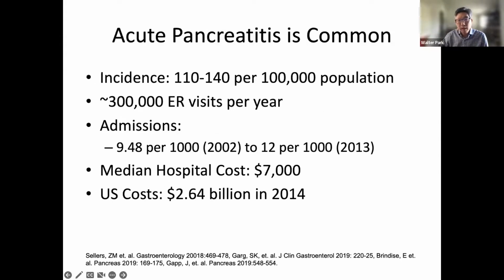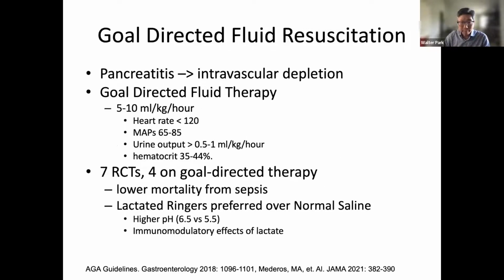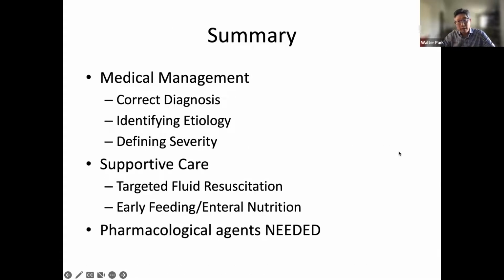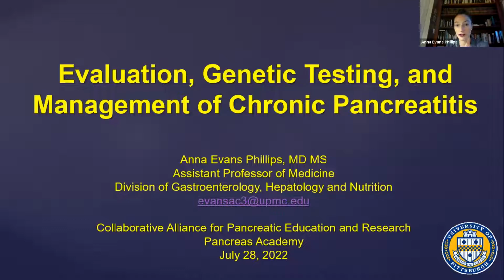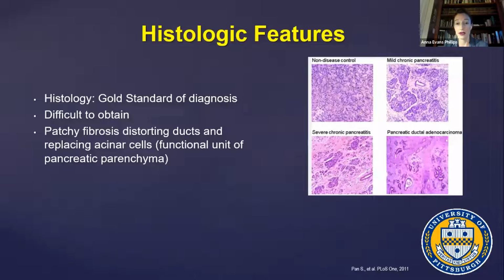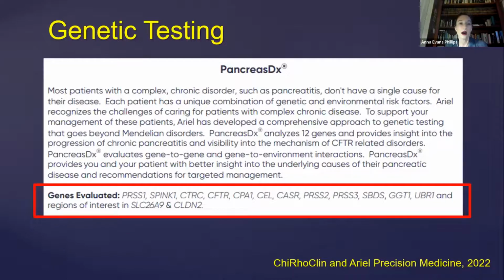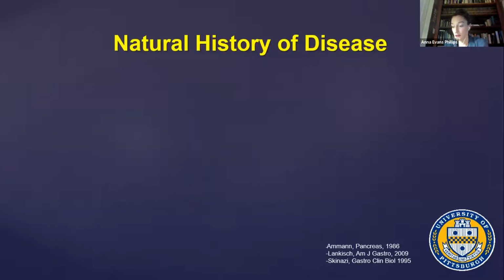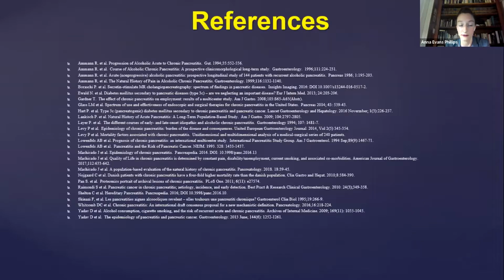2022 CAPER Pancreas Academy Medical Mgmt of Acute and Chronic Pancreatitis